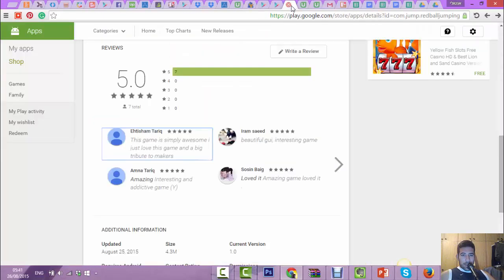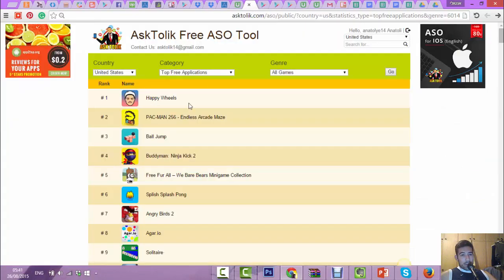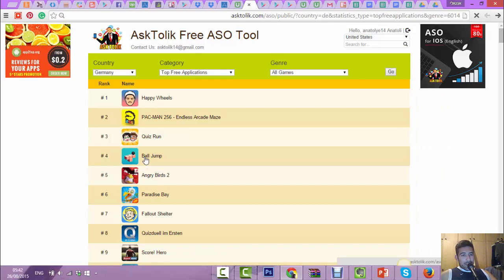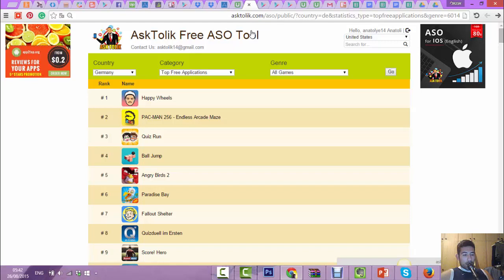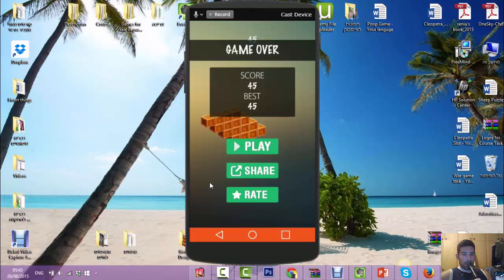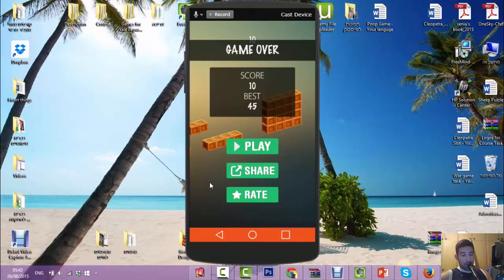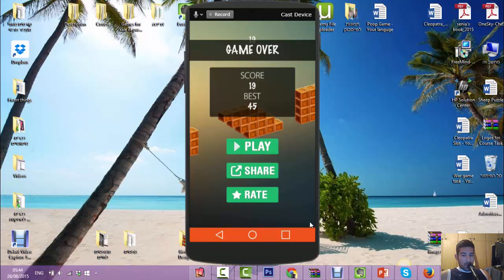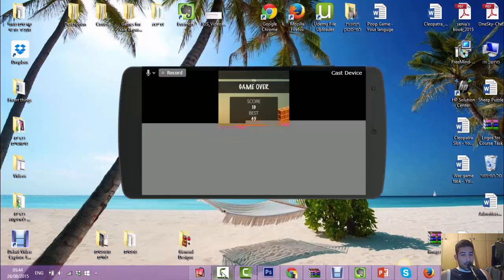Jumpy Red Ball Video Review Source Code Sales Chupamobile and Sellmyapp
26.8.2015 New Trend in the AppStore Ball Jump of Ketchapp!!!

Top game ranked:
#2 US Appstore
#3 UK Appstore
#3 Mexico Appstore
#6 GermanyAppstore
And more!!!

I am sure you also want to make some money from this, so we create for you the fast and clean, very similar clone and even better version of this game

Link for Google Play.

Yes, you're right!!! The game is already monetized with best ad's companies now in the market, AdMob and chartboost (More on this later).

If you like what the Top Grossing games in the App Stores are doing then you will LOVE this game.

You will be following one of the biggest game trends in 2015!

Time = Money, if you remember all the first buyers of Flappy Bird who uploaded the code in stores made CRAZY MONEY. When I say CRAZY MONEY, it means $20,000.00. How did I know? I was one of them!

Try us!!!

* Check also my previous trend arrow game clone and how his success is still featured in chupamobile.